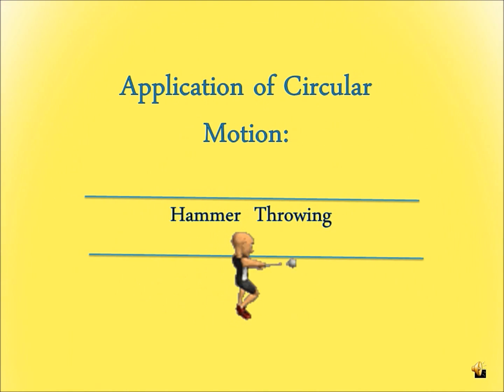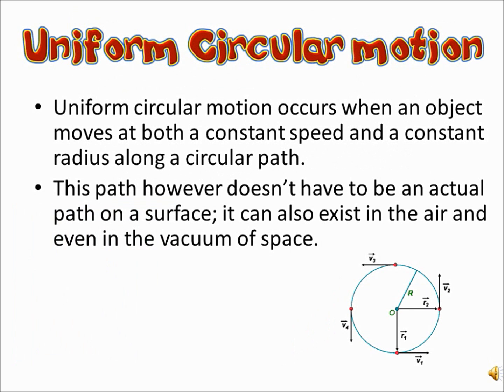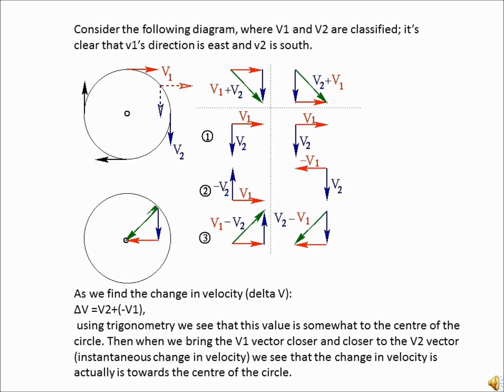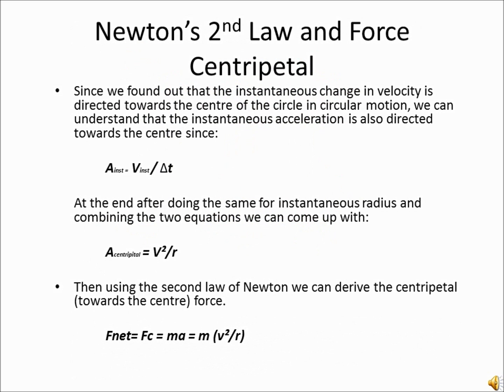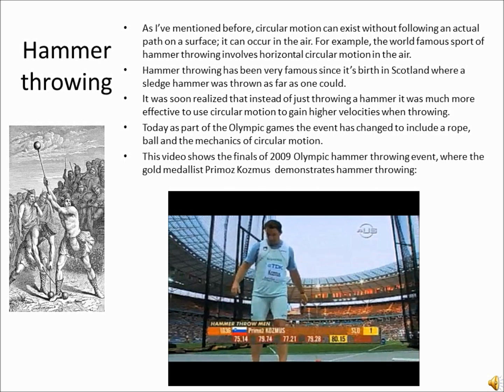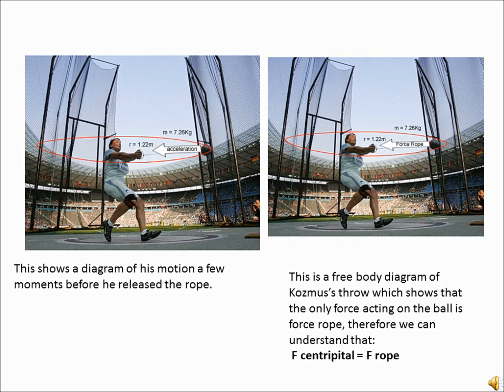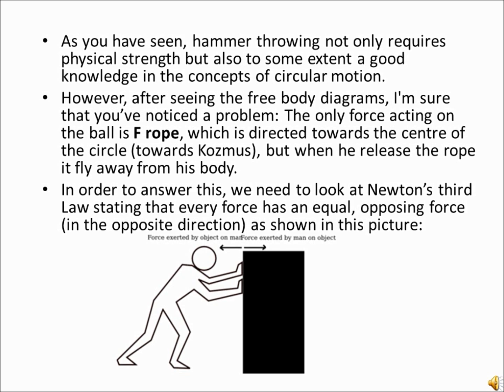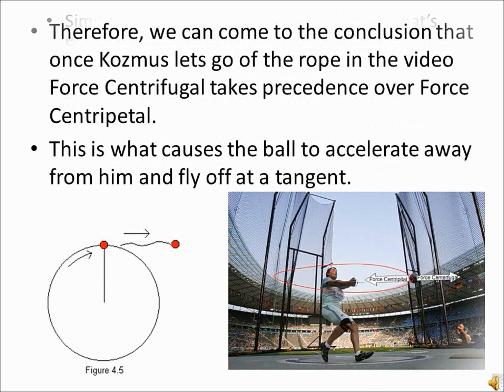Application Of Physics: Hammer Throwing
This is a video I made for my first Physics blog post hope you find it helpful